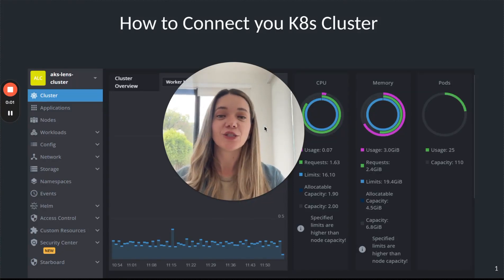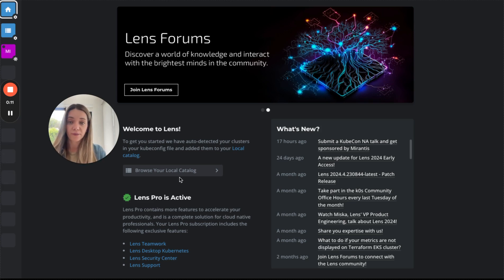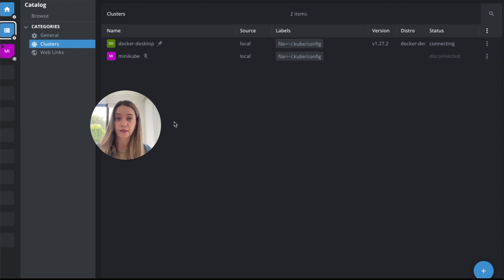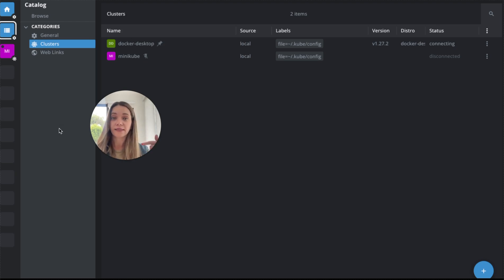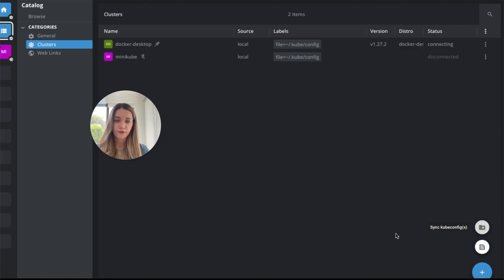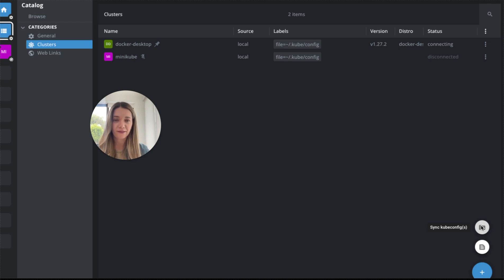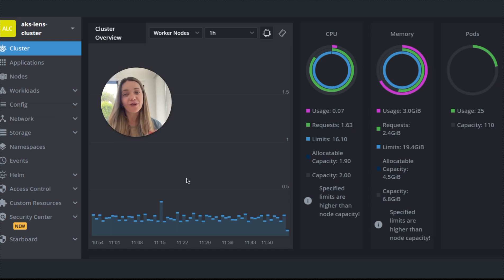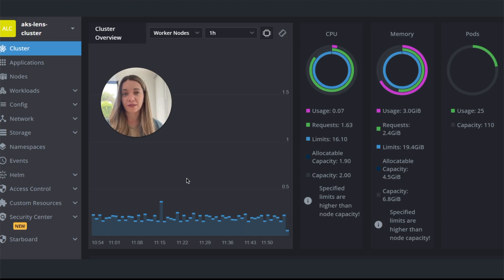Connecting and Deploying Kubernetes Clusters with Open Source Lens Desktop 2024 by Mirantis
After you have Lens Desktop by Mirantis up-and-running, the next step is to connect your Kubernetes clusters back to Lens Desktop - which can be done in just a few simple steps.

Daiani Macedo, Product Manager for Lens, will walk you through the steps for connecting your Kubernetes clusters to Lens Desktop. You’ll need to have Lens Desktop installed as well as a valid Lens ID - which we covered in the previous tutorial (linked at end of this video). After watching this short tutorial, you’ll be able to get started with your own Kubernetes clusters in Lens Desktop.

🙋 Questions for Team Lens? Reach out today